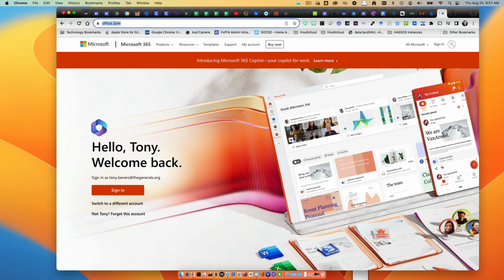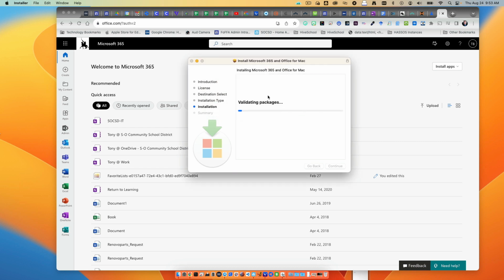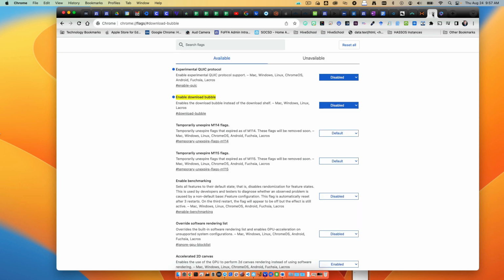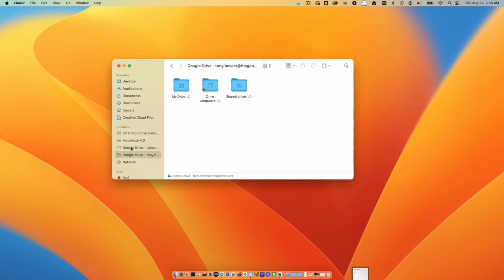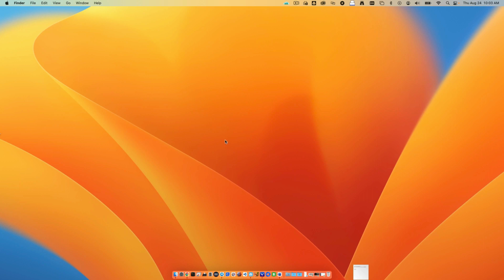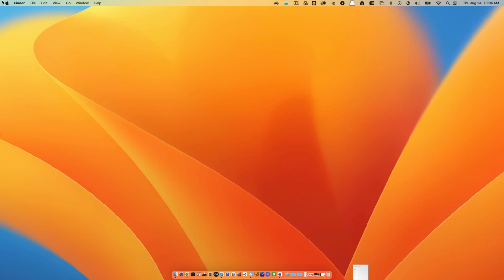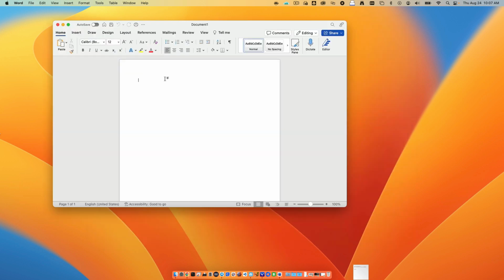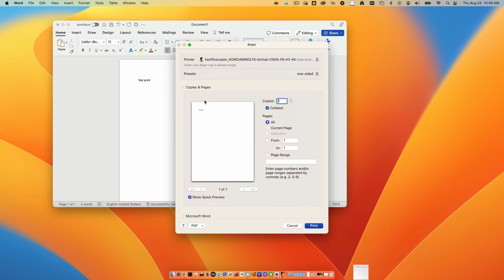MacOS Ventura Additional Changes and Updates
This video will walk you through:

0:00 Introduction
0:12 Installing Microsoft Office on the new 2023 District MacBook Air computers.
4:27 Re-adding the Downloads bar to the bottom of Google Chrome
5:40 Adding Google Drive to the sidebar in the Finder window
7:14 Adding the Volume icon to the Finder bar at the top of your screen
8:52 Making the Caffeine app start automatically when you sign in to your computer
10:00 Turning off secure print
12:25 Setting up one-sided printing and saving it as a printer preset